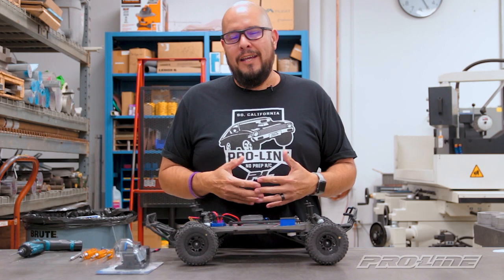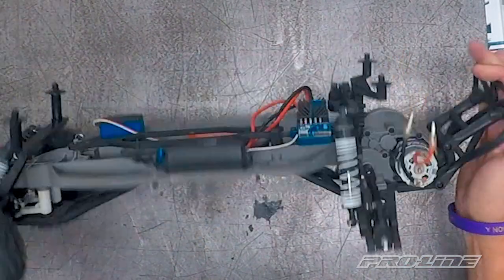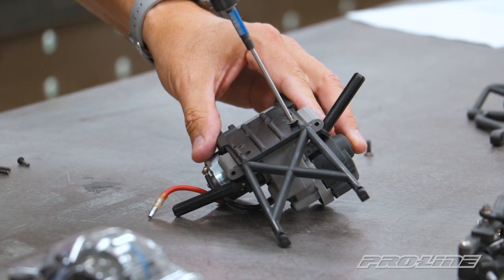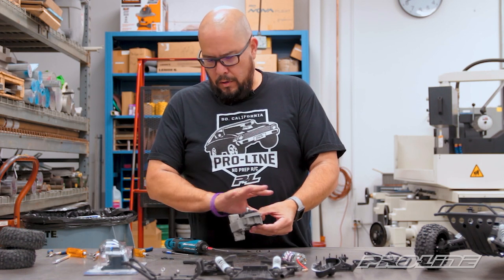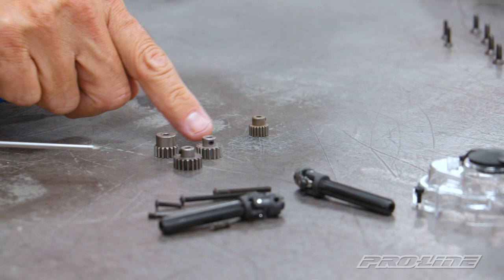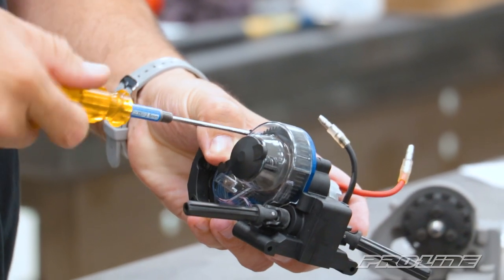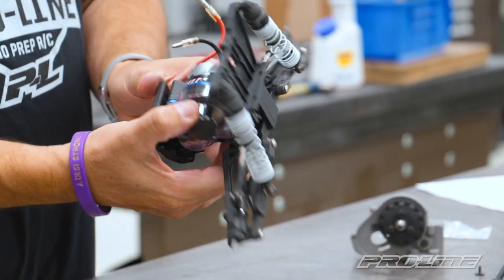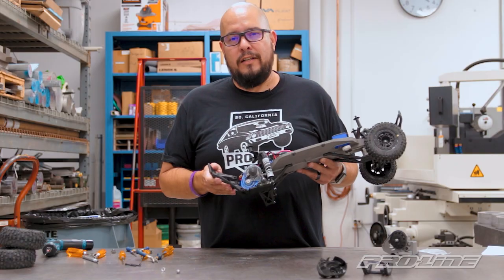Pro-Line HOW TO: Install PRO-Series 32P Transmission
Give your 2WD Traxxas kit the ultimate performance upgrade with the Pro-Line PRO-Series 32P Transmission. In this video, our very own Gerardo Gonzalez will show you how to properly install this new transmission on your truck/buggy.

Get your PRO-Series 32P Transmission HERE⬇⬇⬇
PRO-Series 32P Transmission
for Slash 2wd and Electric Stampede 2wd
SKU: 6350-00

Other Pro-Line products seen in this video:

Badlands SC 2.2"/3.0" M2 (Medium) Tires Mounted (4 pack)
for Slash 2wd Front or Rear, Mounted on Split Six Black Wheels
SKU: 1182-30
(IN STOCK WHILE SUPPLIES LAST)